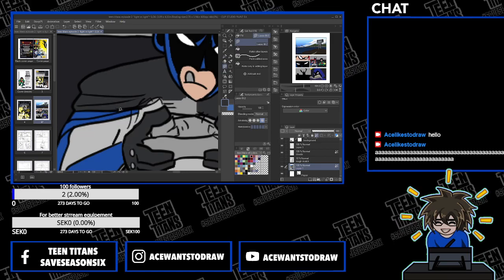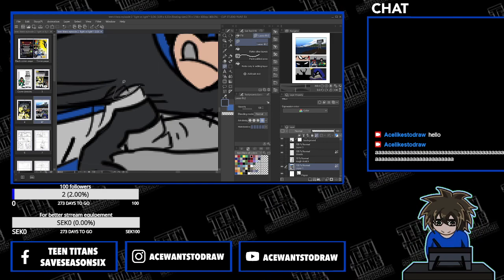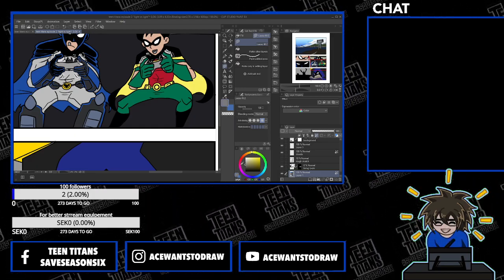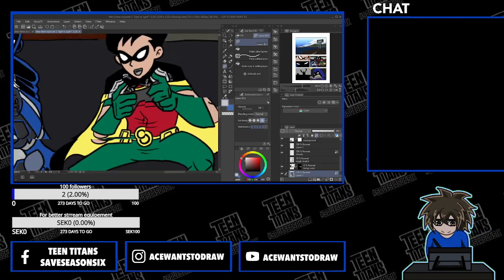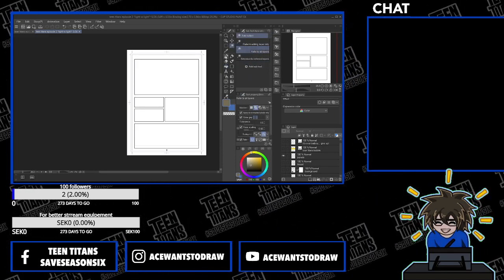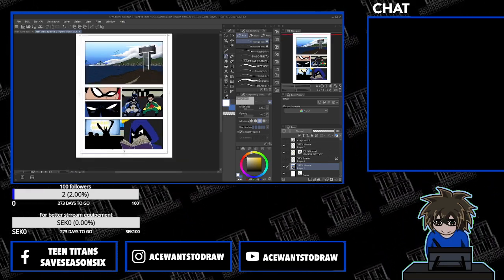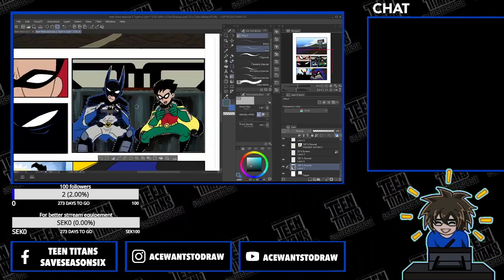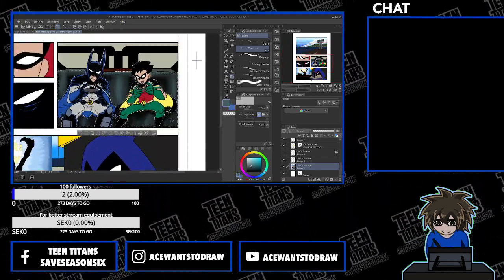Teen titans saveseasonsix live stream 4